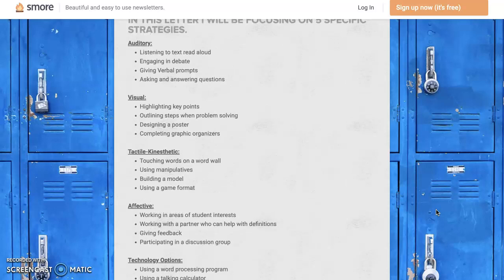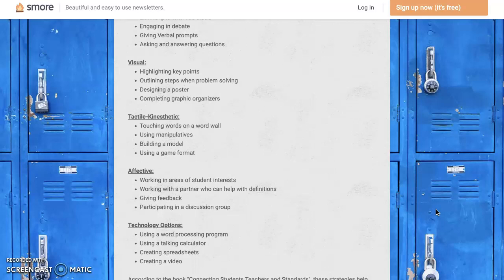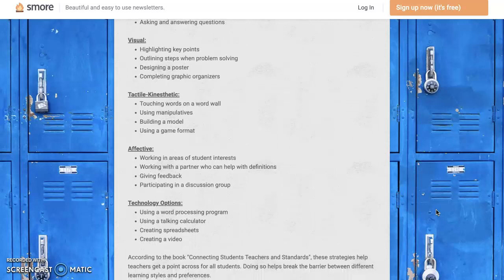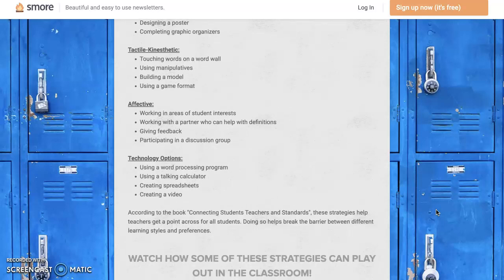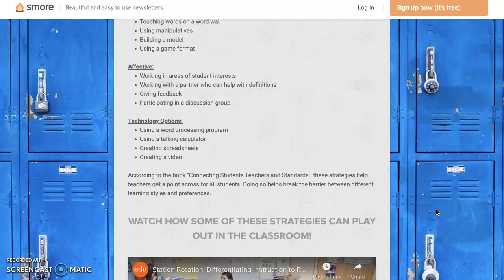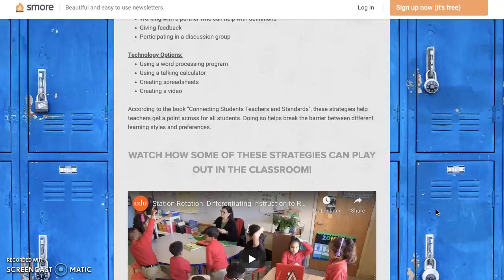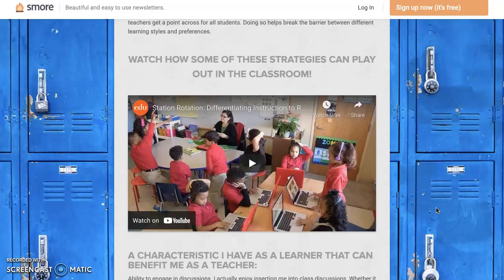Smore Digital Portfolio/ Powtoon LS115-02